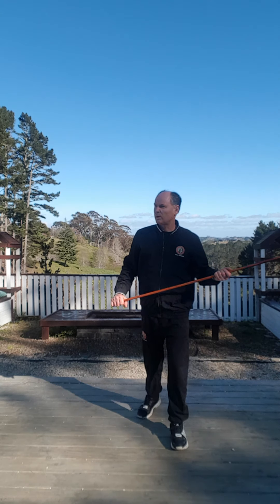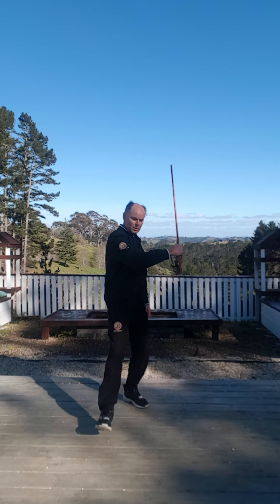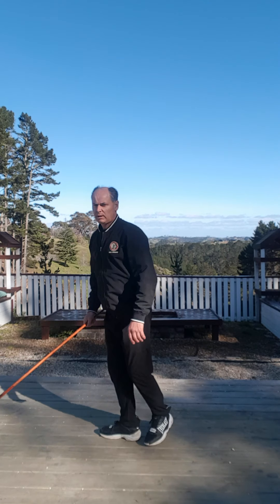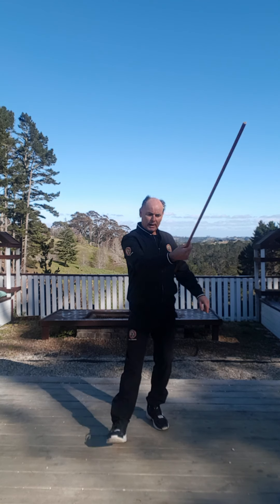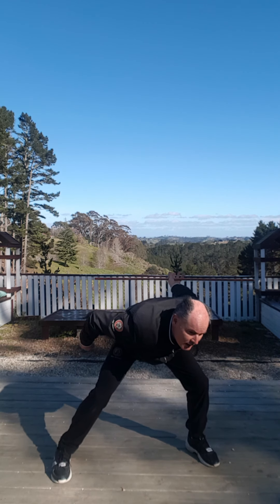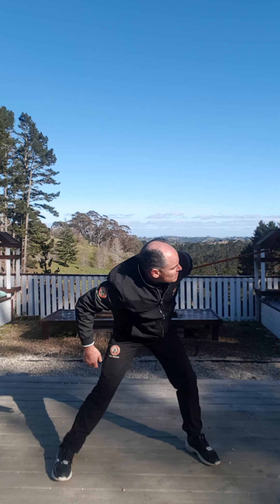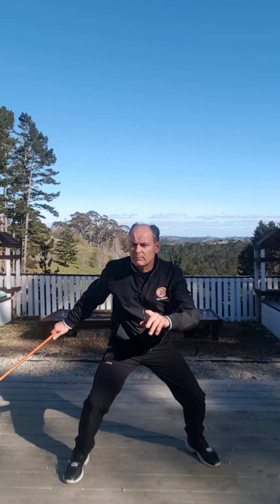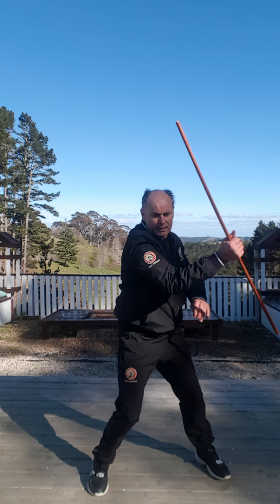BEGINNERS STAFF TRICKS AND SKILLS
LEARN BASIC SKILLS WITH YOUR STAFF WITH MASTER DARRIN , ITS ALOT OF FUN AND BUILDS SKILL , FOR ALL OTHER WEAPONS